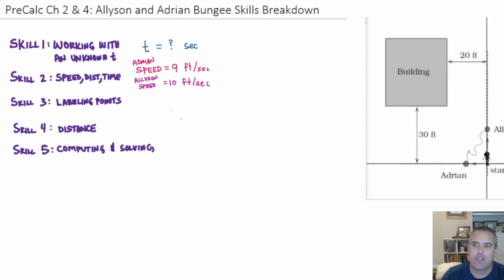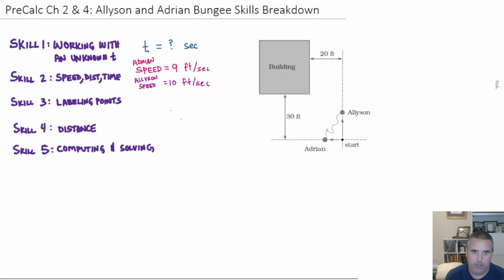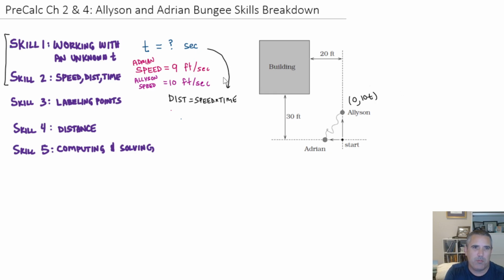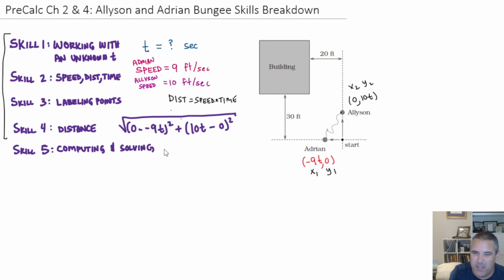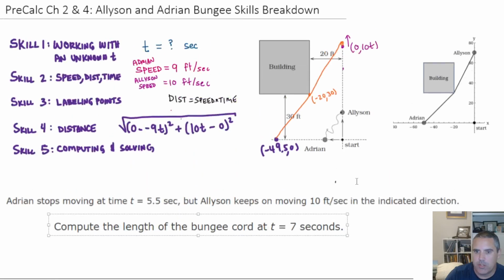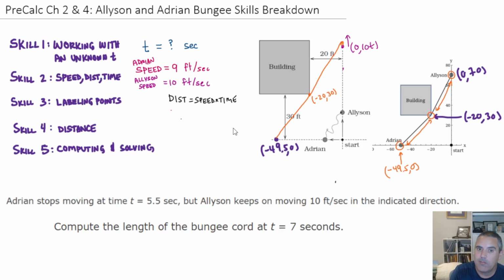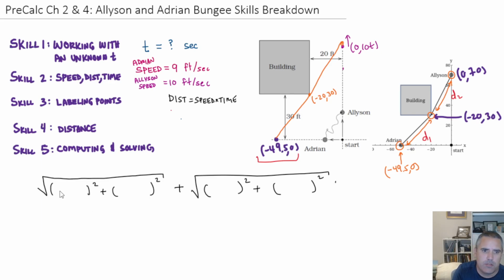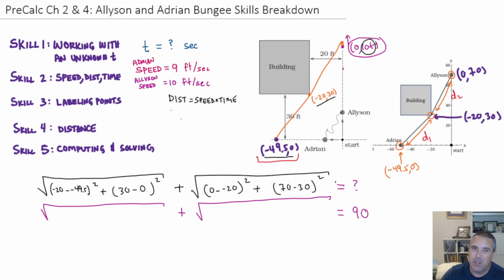PreCalc Ch 2 & 4: Labeling and Distance - Allyson and Adrian Bungee Skills?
Here I address a general question about the skills we are seeing in many problems.  The skills in this problem are really small, so I think when students are confused it is about careful reading, but I'm making this video to try to see if students can give me feedback on where the confusion precisely is.  I feel like that is the main thing I can help with is help students be more precise about where they are confused.

Time-Stamps:
00:00 Intro
01:20 Recap of Chapter 2 Version
02:30 Labeling points & using speed skills
04:30 Distance skill
05:30 Back to the question
07:20 (a) Length in 7 seconds?
11:00 (b) When is length 90?